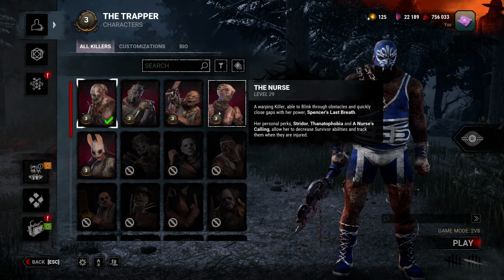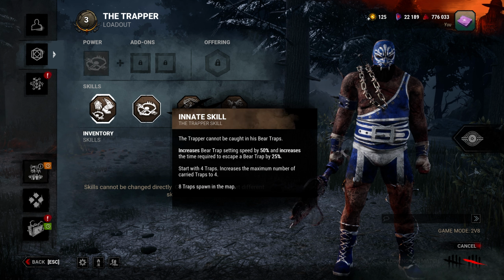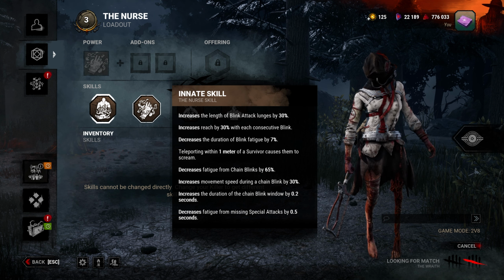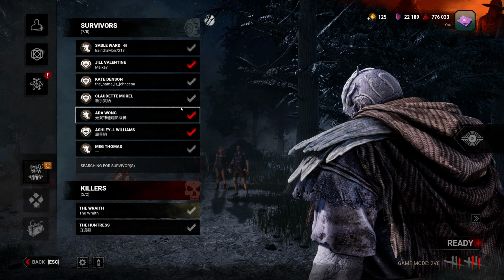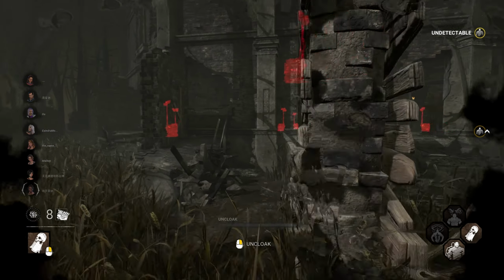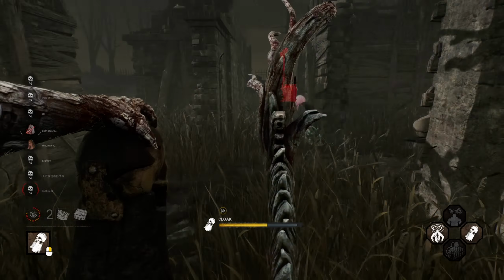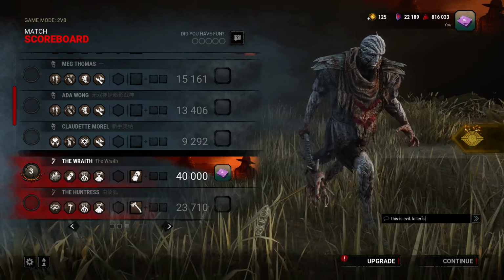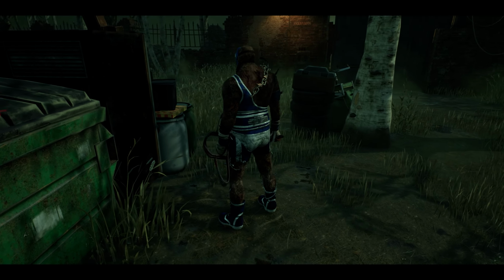I Played Dead By Daylight 2v8 & It Did Not Go Well For The Survivors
We were getting juked but in the end, almost everyone was dead.
I mainly play survivor SWF & sometimes soloq.
But 2v8 is just a massacre if you're a survivor in soloq.